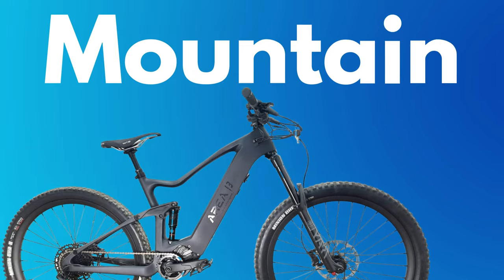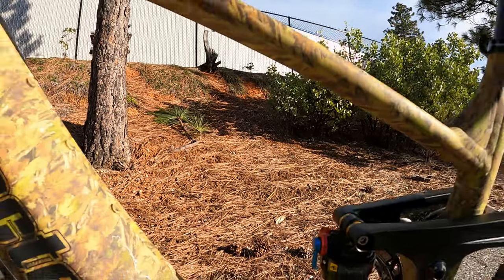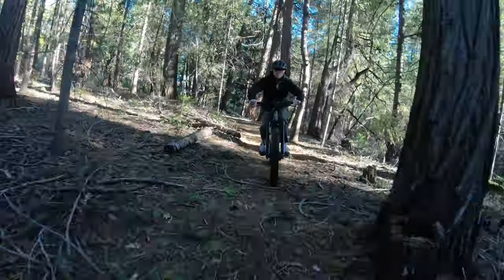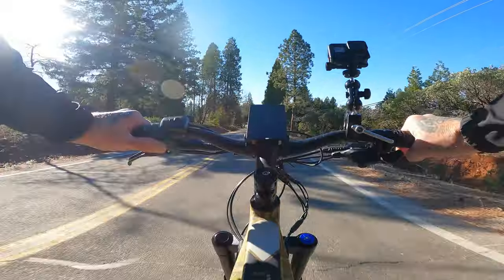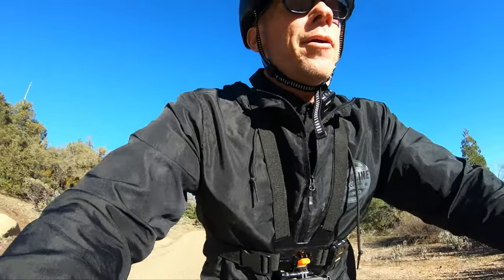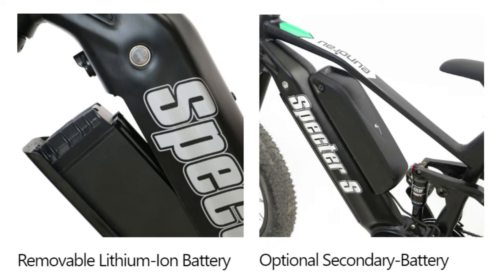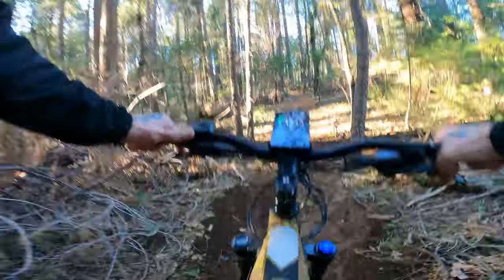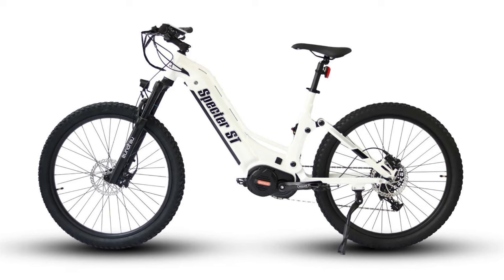The Specter S - One Ebike to rule them all?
Want to visit in person?  Find us at:
Area 13
117 Neal Street
Suite B